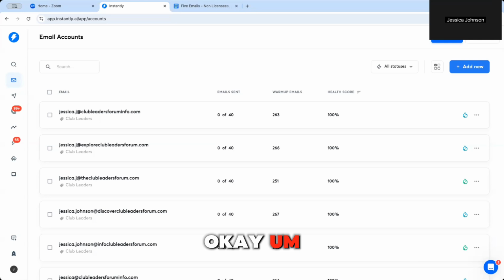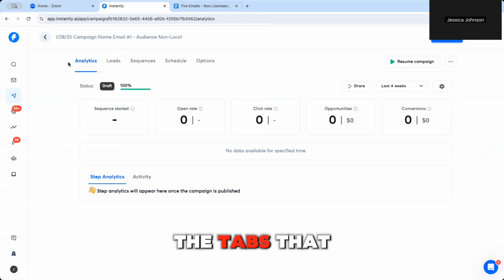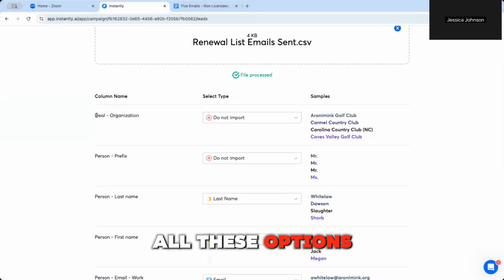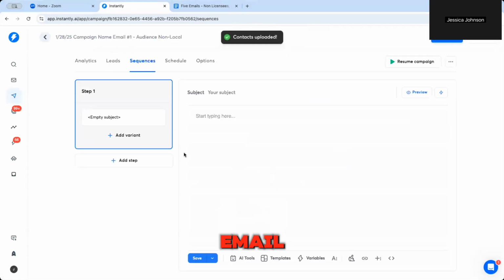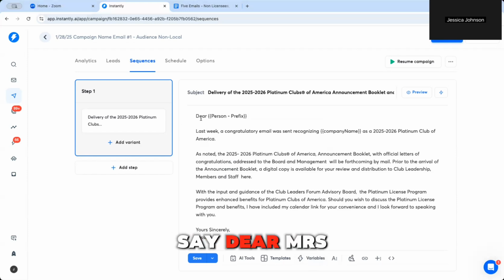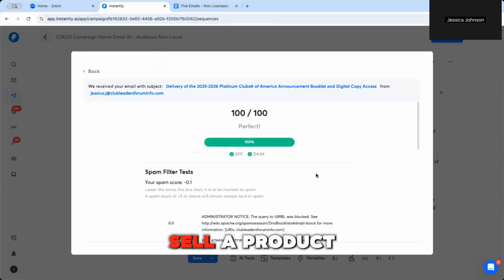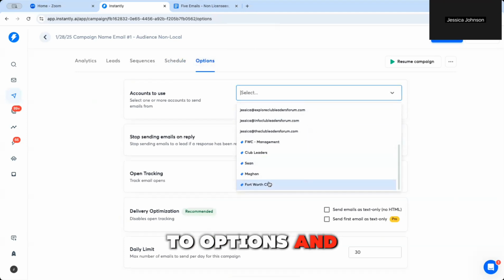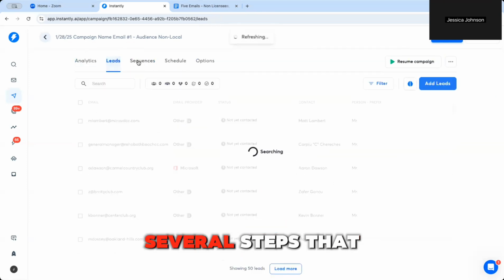Create an Instantly Campaign-A Step-by-Step Guide for Beginners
Ready to launch your first campaign but not sure where to start? 🎯 This video is your beginner-friendly guide to creating an instantly campaign that gets results. Whether you're promoting a product, service, or event, we'll walk you through every step—from setting clear goals to targeting the right audience and optimizing for success.

Here’s what you’ll learn:
✅ How to import your email list.
✅ How to name your campaign.
✅ How to segment your email campaign.
✅ How to launch your campaign.

By the end of this tutorial, you’ll have all the tools you need to confidently set up your first campaign and start driving traffic, leads, or sales immediately. 💡